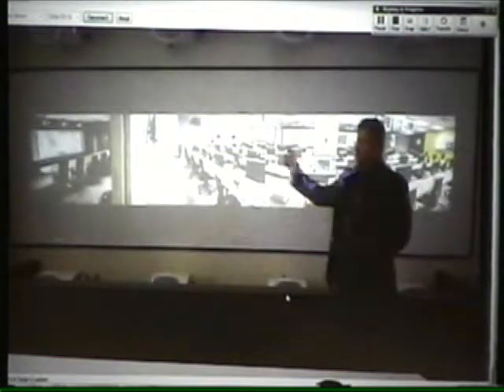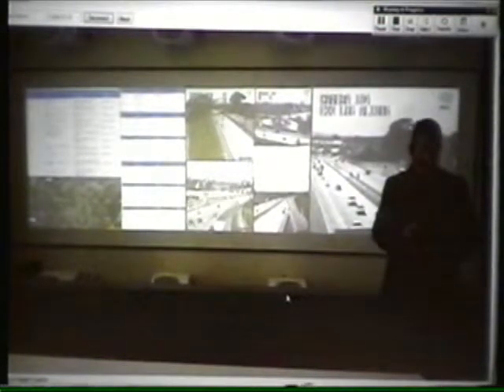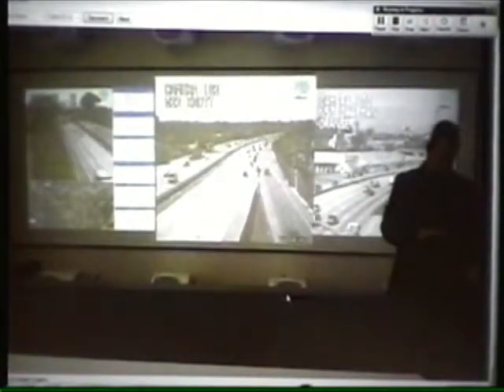Wall of Interactive Data